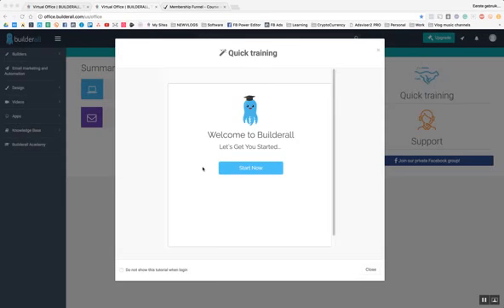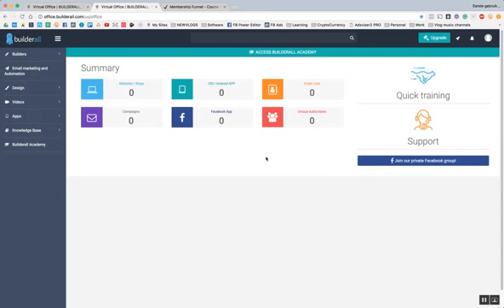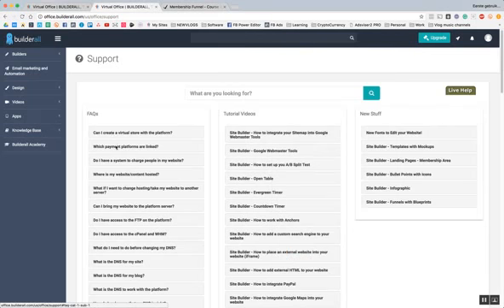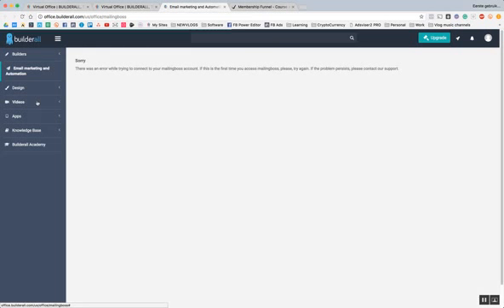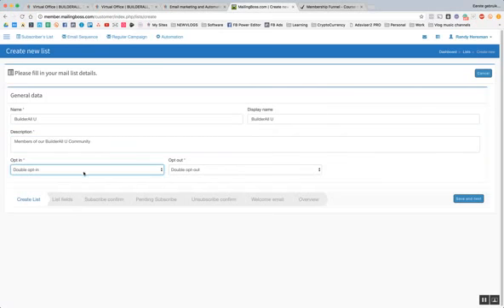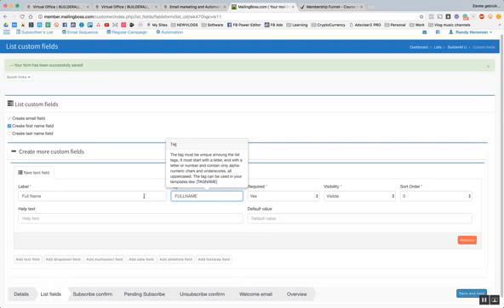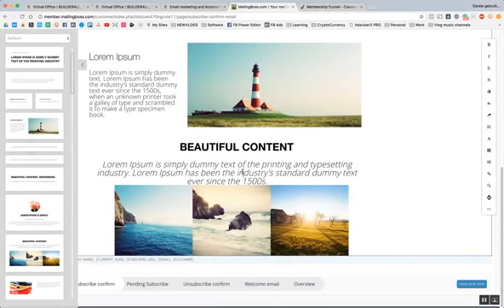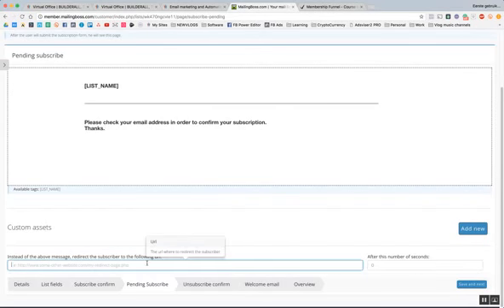BuilderAll 101. The Ultimate Digital Marketing Platform.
Welcome to BuilderAll U. Our mission is to help you understand the most amazing internet marketing tool on the internet today, you guessed it, BuilderAll!

BuilderAll is providing you with all the internet marketing tools you need to become successful in the on-line digital world.

We show you how to use the platform but more importantly, we show you what you can do with it and what strategies you should use.

We focus on Brand & Content strategies to create Fans instead of Customers. We build brands that last. Brands that make an impact.

Our goal is to make at least one video a day (Monday till Friday).
What you can expect is video's about Mindset, Productivity, Strategy, Brand design, Marketing and Interviews with great minds in the industry.

For BuilderAll Tutorials, I will add new parts to this series along the way. It's a learning curve for me as it is for you. The better I get, the more I will share. If I can help you with anything, just send me a message on FB or ask inside of the BuilderAll FB Group and we will try to help you out as much as possible.

Enjoy and I hope to talk to you soon!